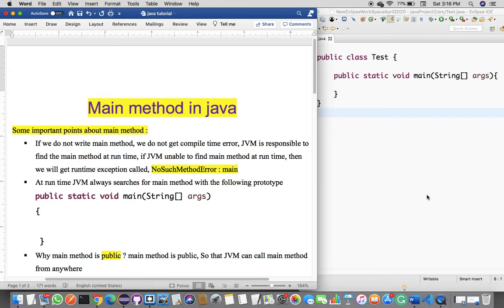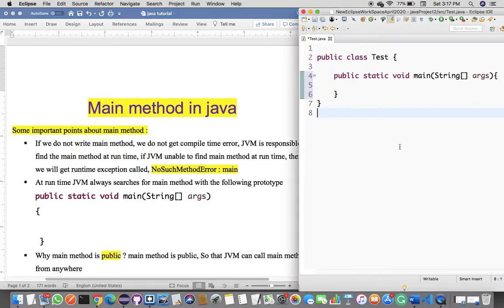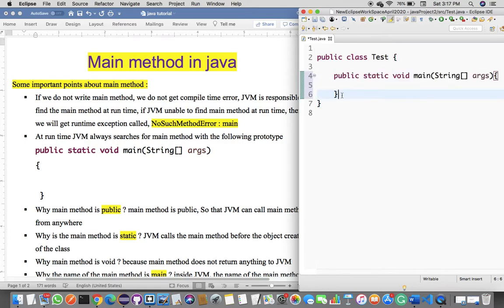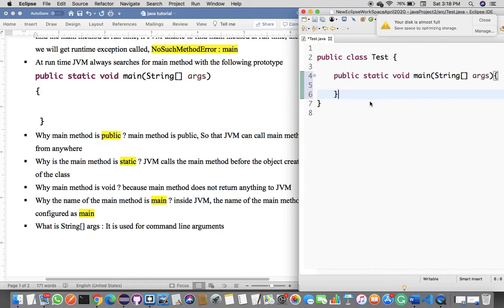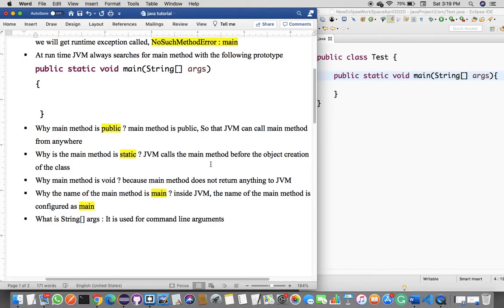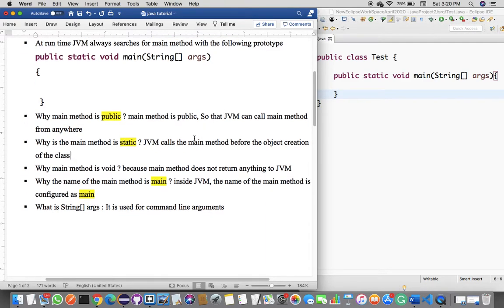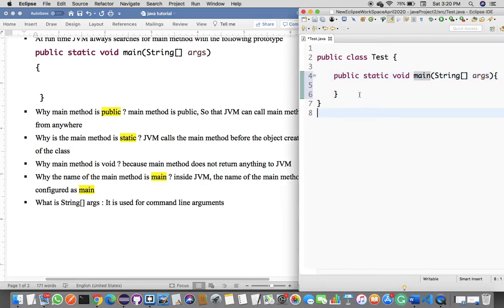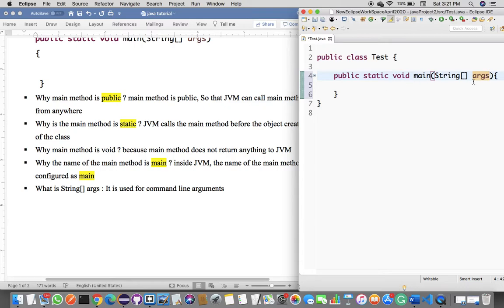Main method in Java